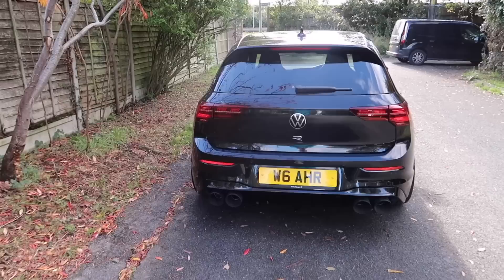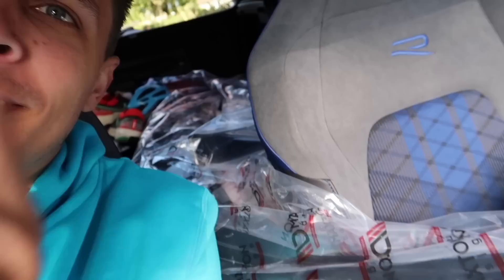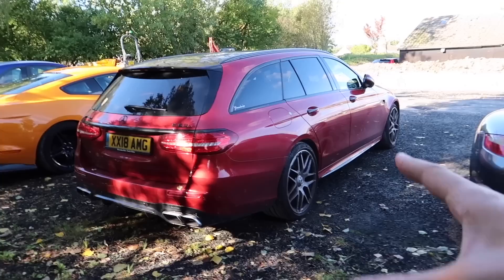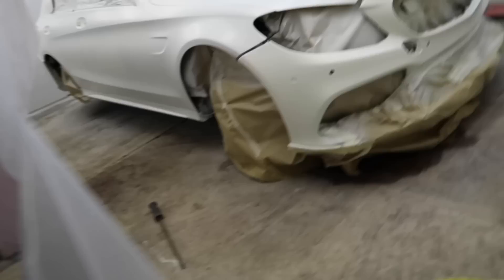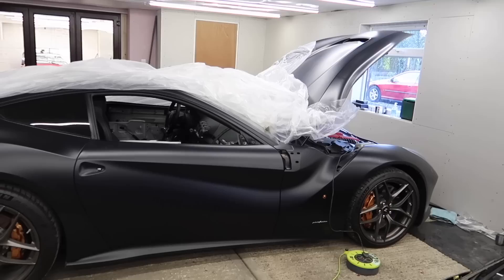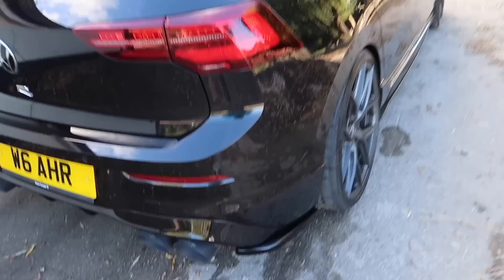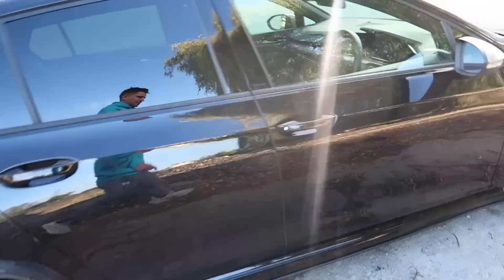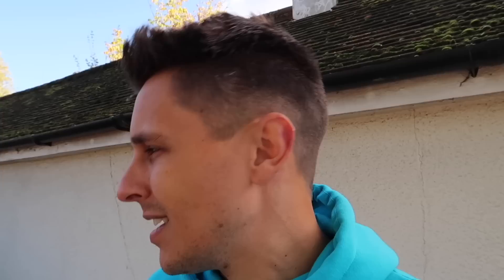My New VW Golf R's INSANE Bodykit! *Transformation Complete*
My New MK8 VW Golf R's INSANE Bodykit! *Transformation Complete* - Make sure you check out the Bots App and the Get50 campaign here!